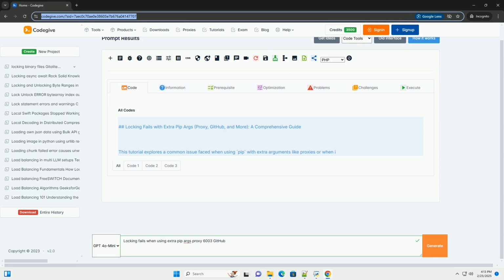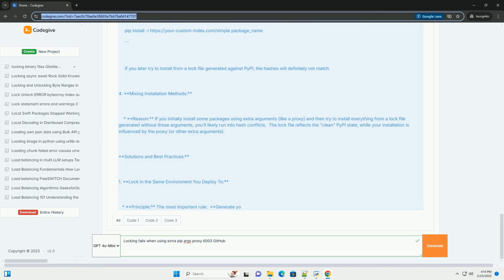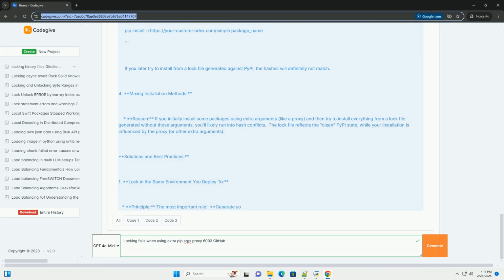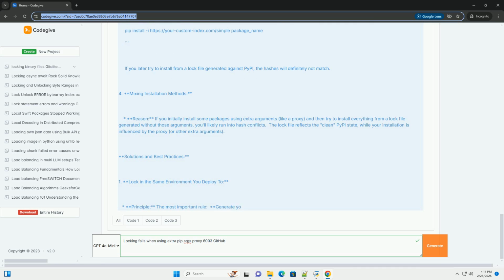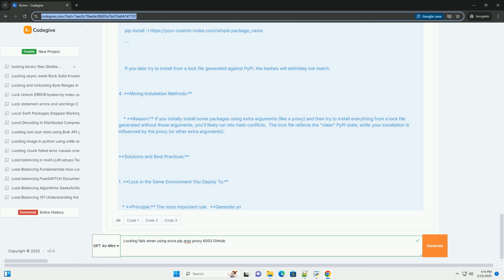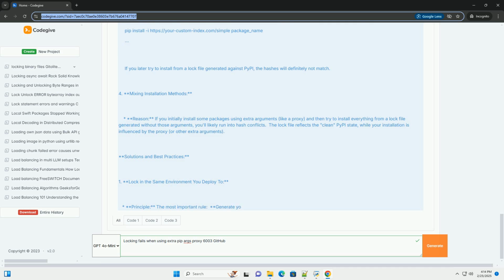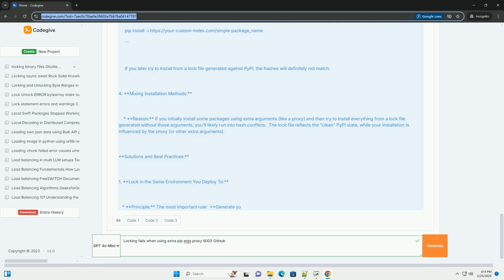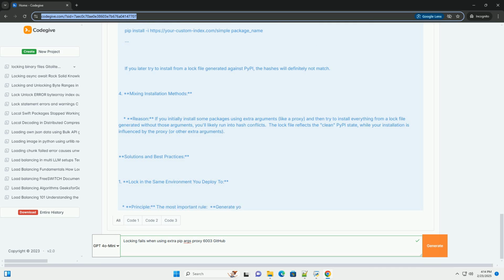locking fails when using extra pip args proxy 6003 github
locking fails with extra pip args (proxy, github, and more): a comprehensive guide

this tutorial explores a common issue faced when using `pip` with extra arguments like proxies or when installing from private github repositories, specifically focusing on situations where dependency locking fails. we'll delve into the underlying reasons, provide practical solutions, and offer best practices to prevent these problems.

**understanding the problem: deterministic builds and hash verification**

at the heart of the matter lies the concept of **deterministic builds**.  dependency locking (using tools like `pip freeze`, `pip-tools`, `poetry`, or `pipenv`) aims to ensure that your application uses *exactly* the same versions of dependencies every time you build. this dramatically reduces the "works on my machine" syndrome and ensures consistent deployments.

this is achieved by recording the *hashes* (cryptographic checksums) of the packages being installed.  `pip` verifies these hashes during subsequent installations to guarantee that the downloaded packages are identical to those previously locked.

the crucial point is that **`pip` and its related tools primarily use the package index (pypi) as the source of truth for hash verification**.  when you introduce extra arguments that alter the package resolution process (e.g., using a proxy, installing from a private github repository, or overriding index urls), you can disrupt this hash verification process and trigger locking failures.

**common scenarios leading to locking failures:**

1. **proxy issues:**

   * **reason:**  when using a proxy, `pip` might cache packages *through the proxy*. the cached versions might have subtle differences compared to the original packages on pypi (e.g., stripped metadata, modified timestamps).  when you try to install from the locked requirements, `pip` downloads from the proxy cache again, calculates the hash, and finds that it doesn't match the locked hash.
   * **example:**

Locking fails
 extra pip args
 proxy 6003
 GitHub issues
 pip install error
 package management
 dependency resolution
 network configuration
 proxy settings
 Python package installation
 error troubleshooting
 command line interface
 software development
 version control